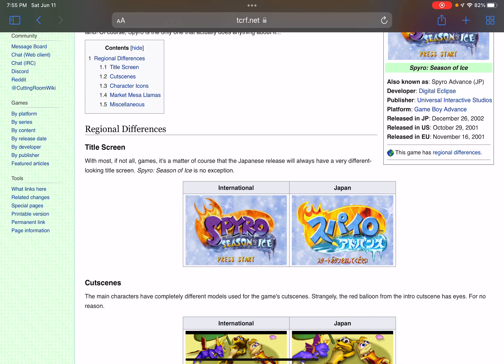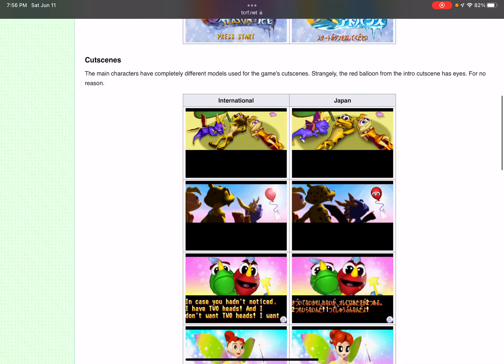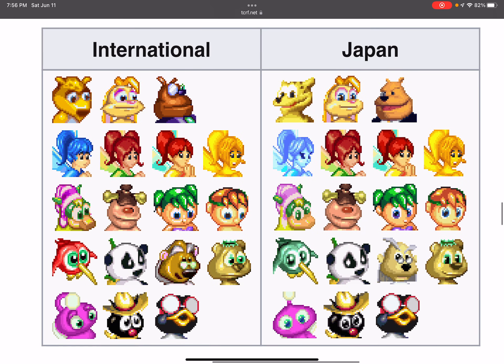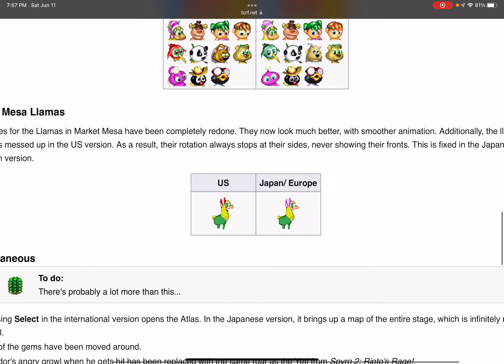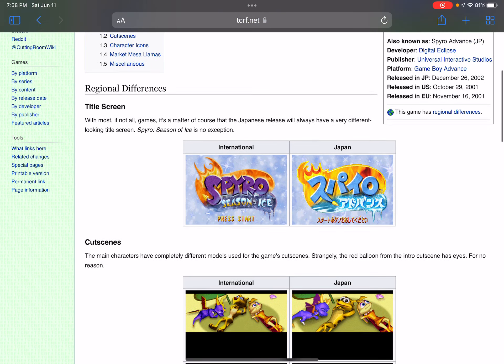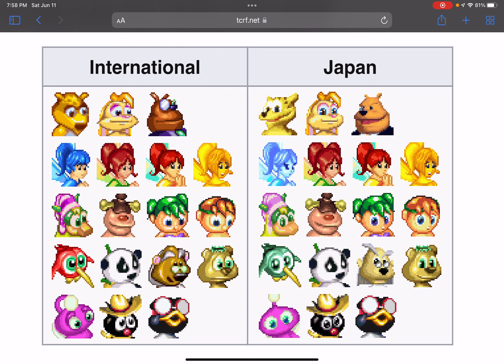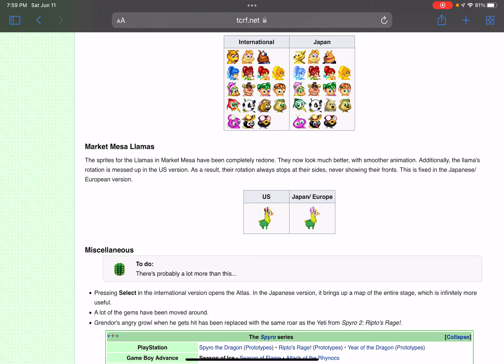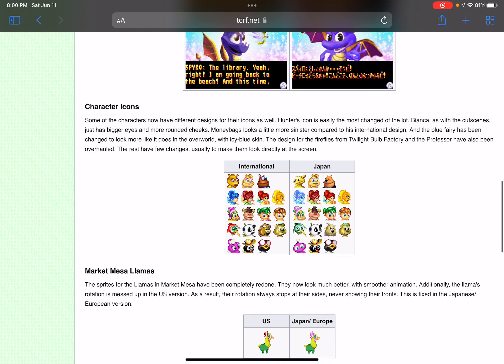How season of ice is changed in Japan